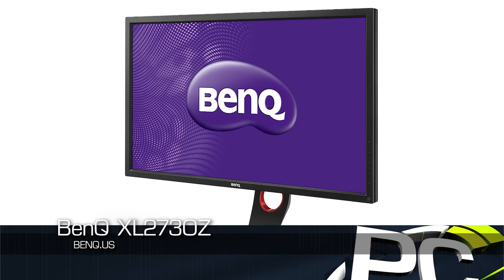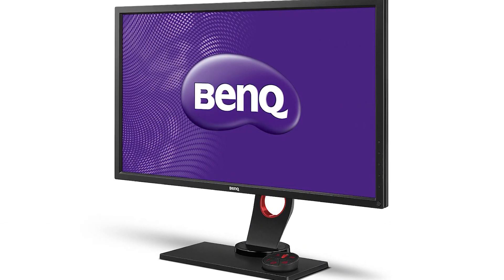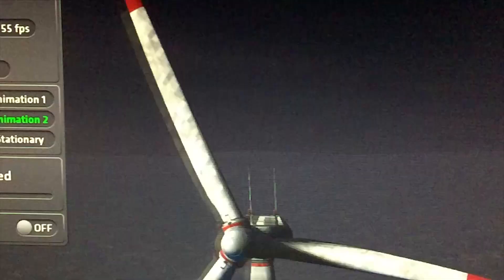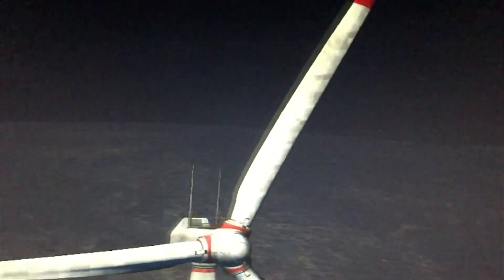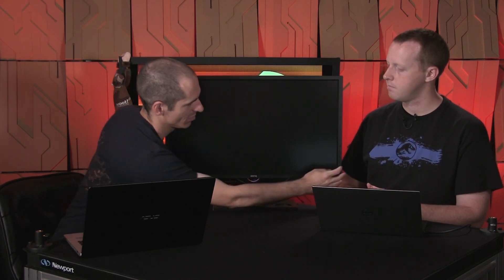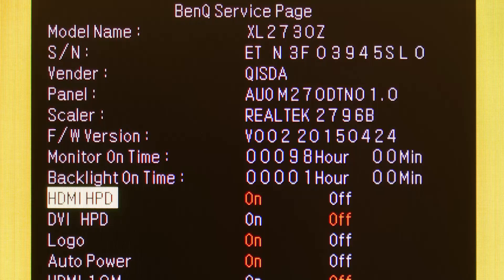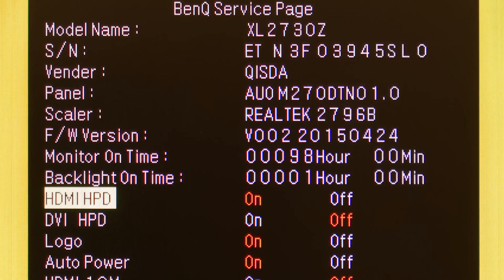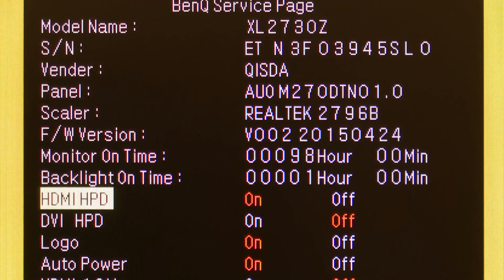BenQ XL2730Z 40-144Hz FreeSync Display V002 Firmware Tested - Overdrive Fixed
We have been eager to retest the BenQ since hearing of this updated firmware revision. While we have seen overdrive functioning in the recent ASUS MG279Q, it was not a perfect implementation, and we were curious to know if BenQ’s implementation fared any better.

We just recently got in a BenQ XL2730Z on the V002 firmware and did some quick tests. To clarify, while overdrive does reduce blur, that is *not* the function of the ‘Blur Reduction’ -  a BenQ specific feature that is incompatible with FreeSync. Enabling that option will kick the display chain out of FreeSync mode completely. As such, we do not recommend using that setting.